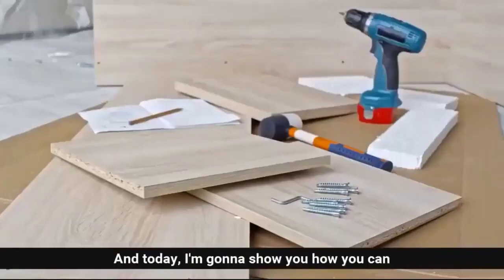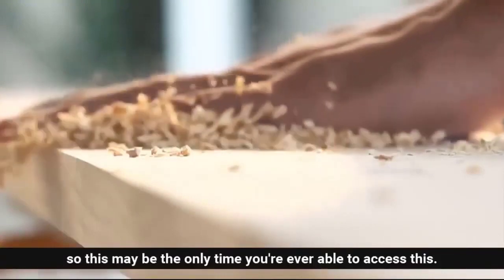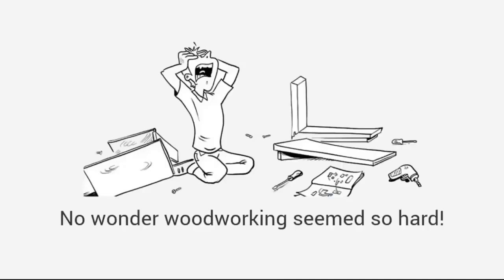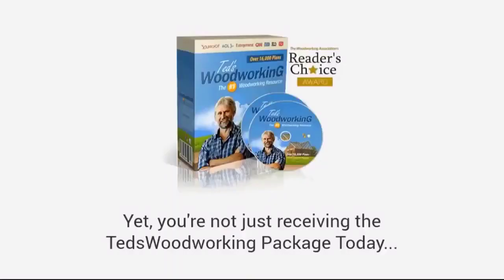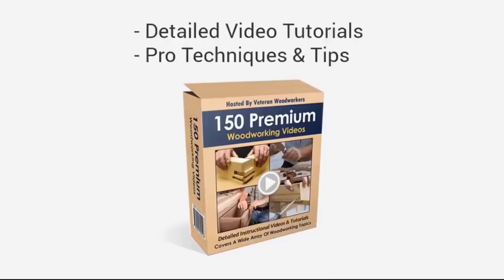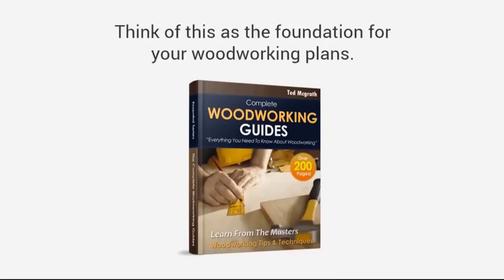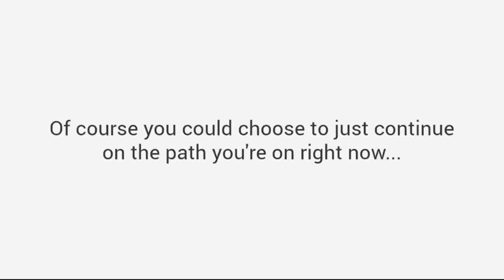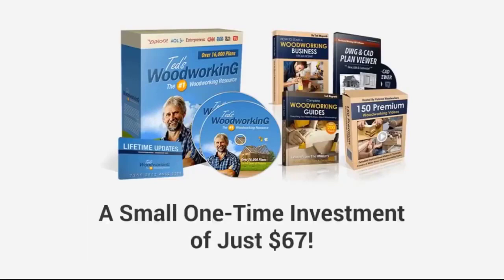WoodWorking Made Easy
How to get Ted's woodworking projects and plans 16,0000 Wood Plans